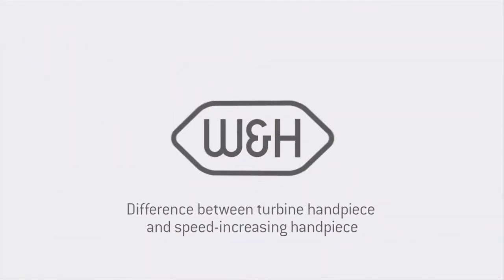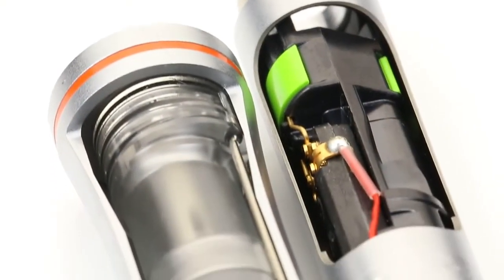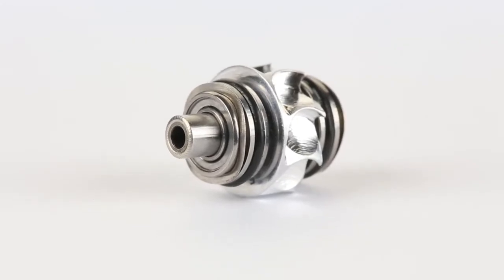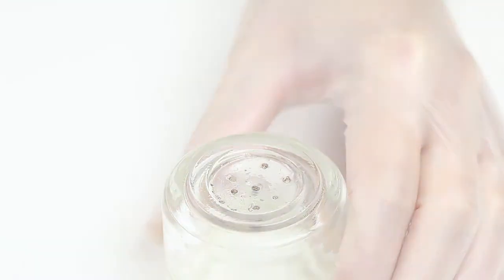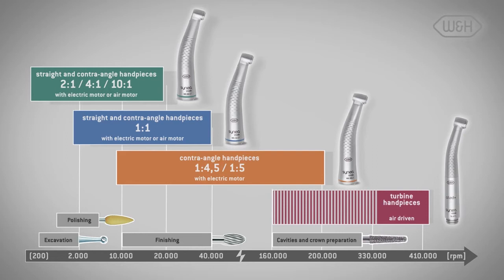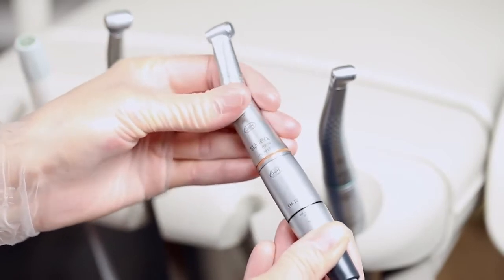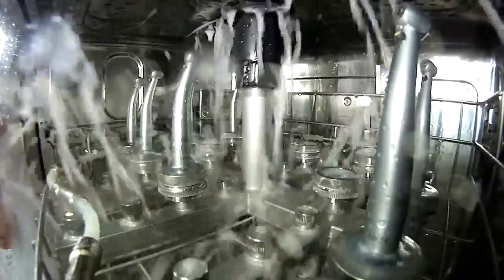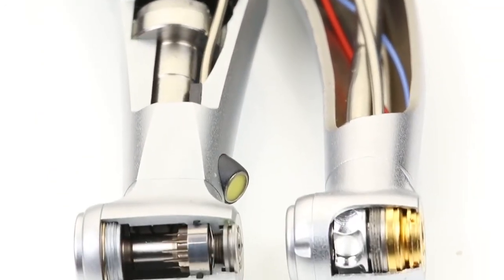Отличие турбинного наконечника от повышающего углового